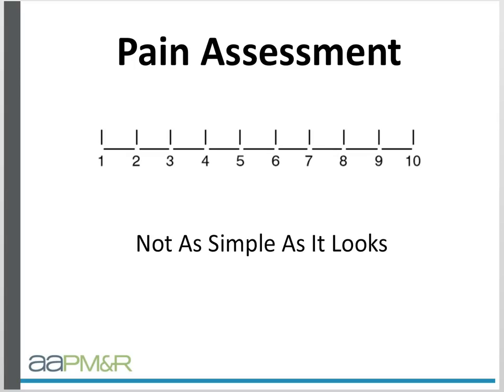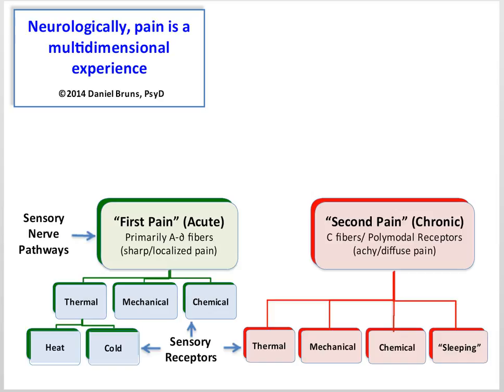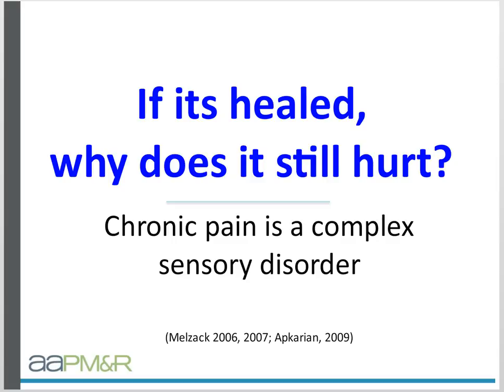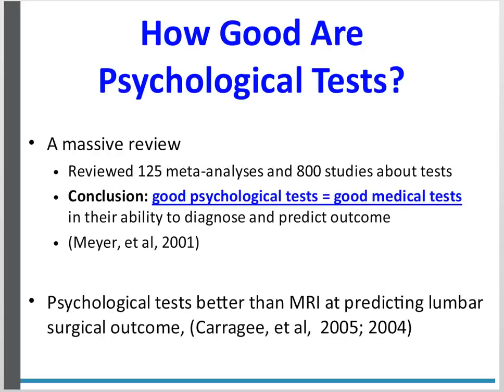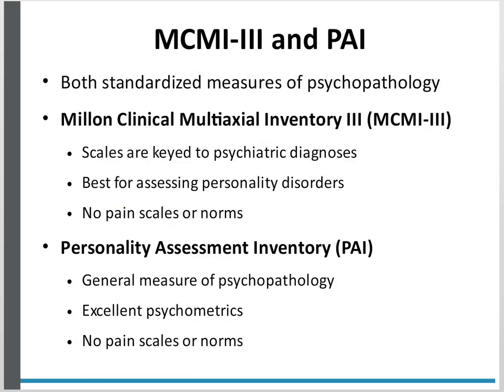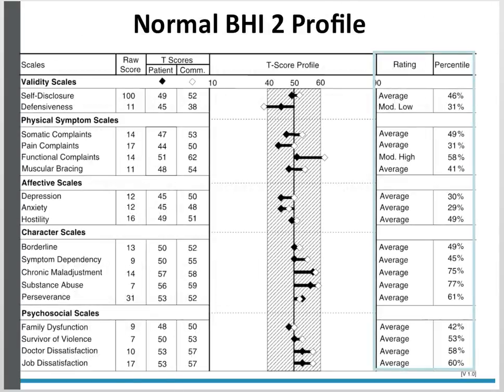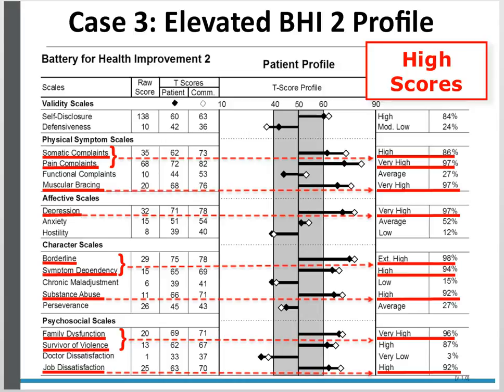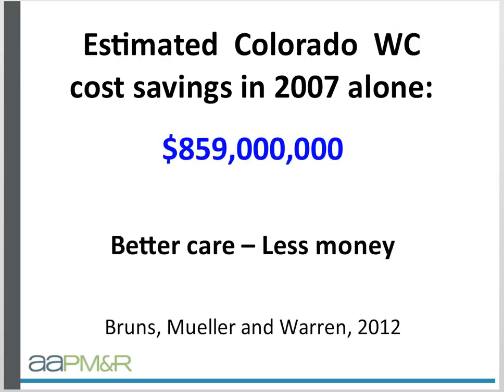Biopsychosocial Pain Assessment CME Webinar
This webinar was developed in conjunction with AAPM&R as a CME course for MDs specializing in physical medicine and rehabilitation. THE AAPM&R CME version of this webinar is available